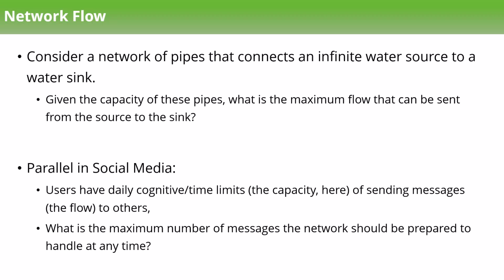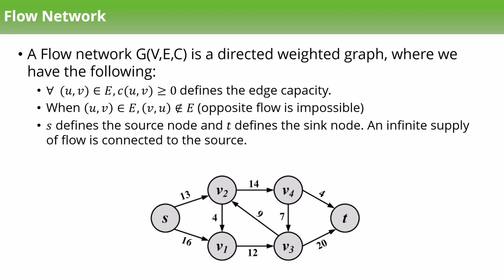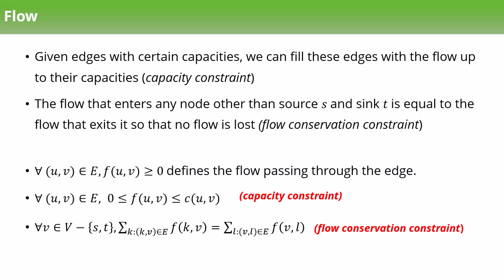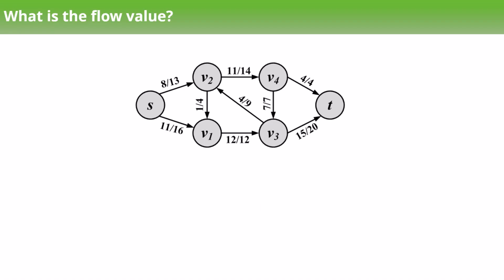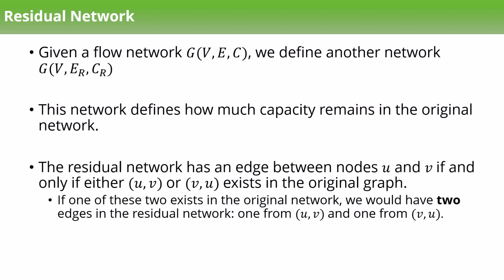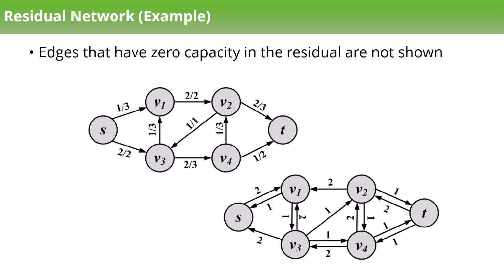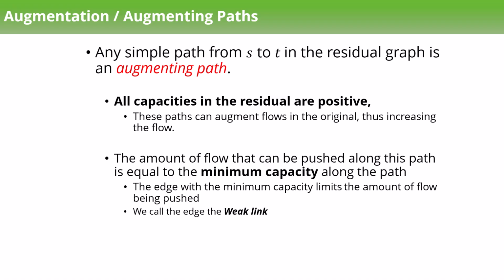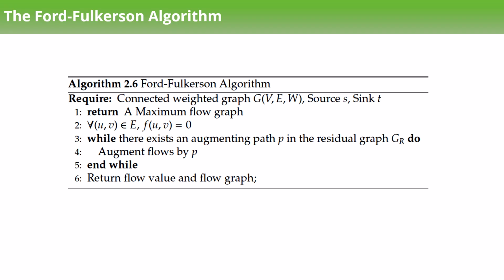SNA -Lecture 11- Network Flow